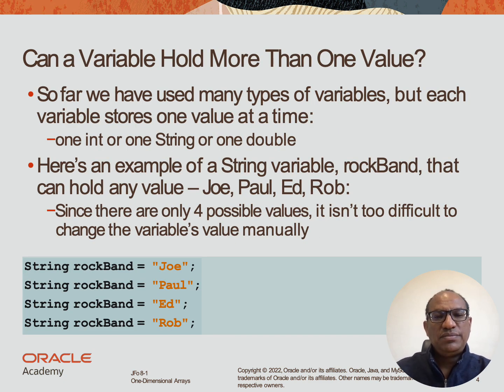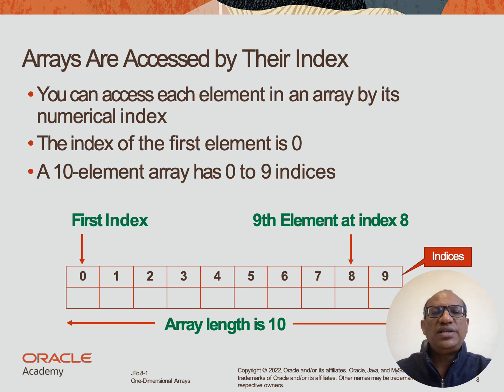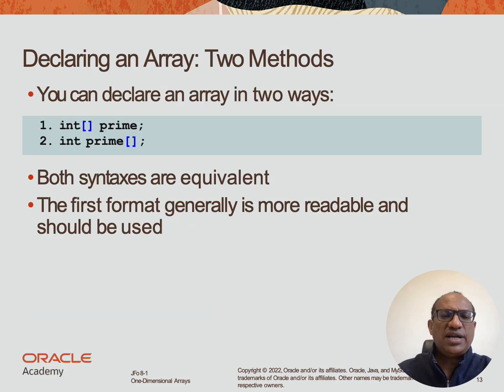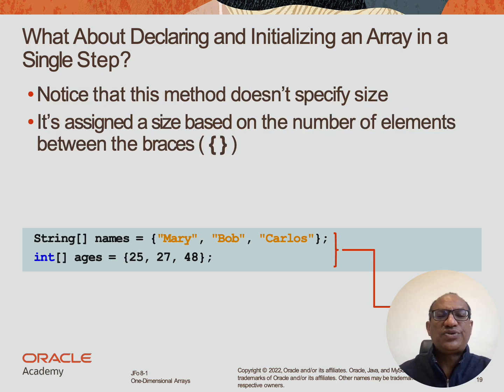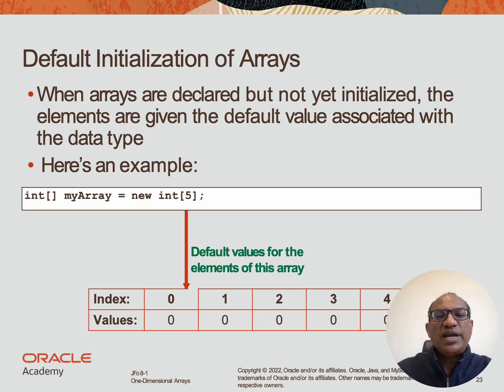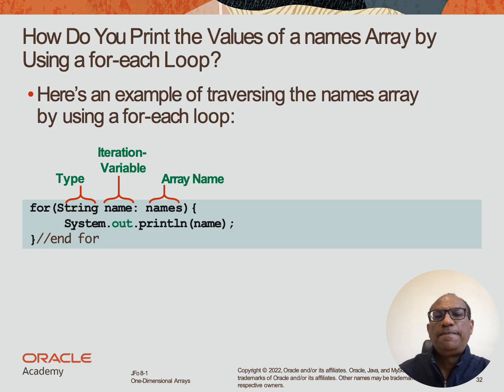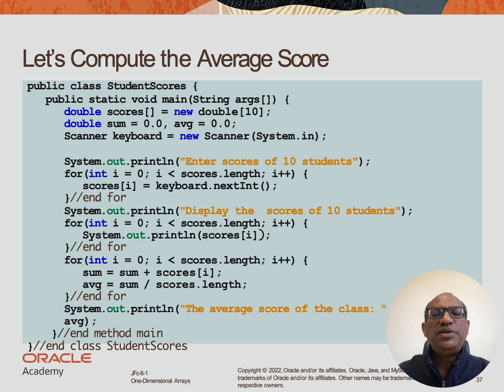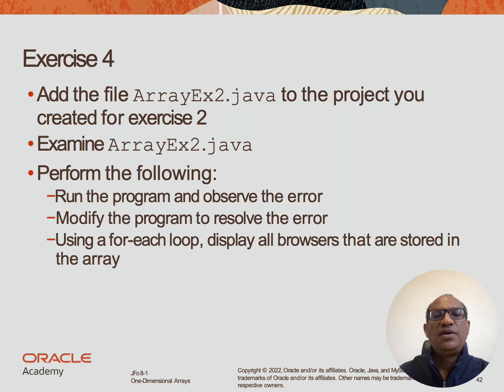JFo_8_1